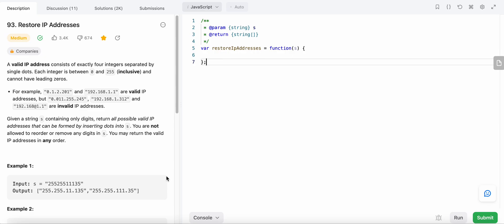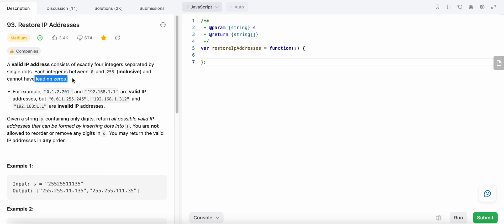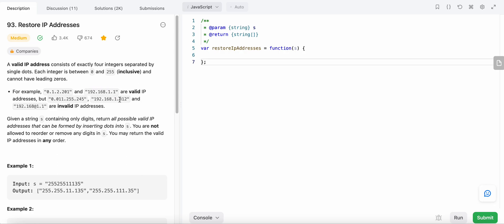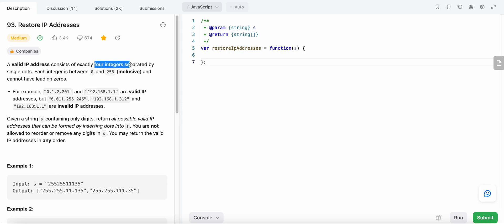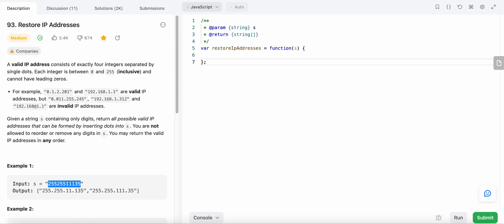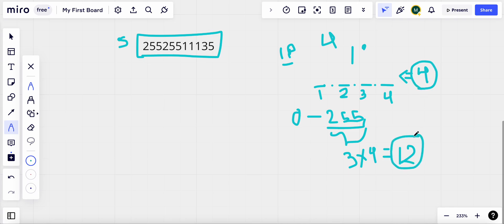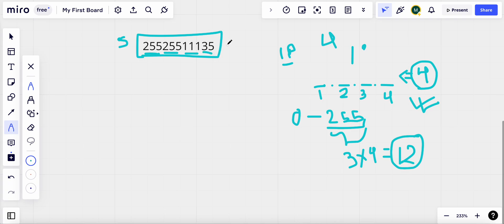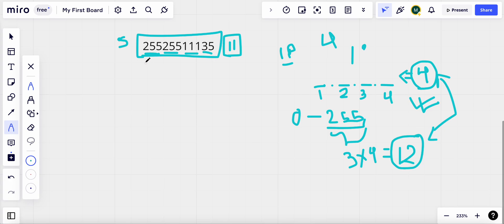93. Restore IP Addresses | JavaScript | BackTracking | LeetCode Daily Challenge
I have created a detailed solution to the LeetCode Daily Challenge problem using the backtracking approach. Hope it is helpful.